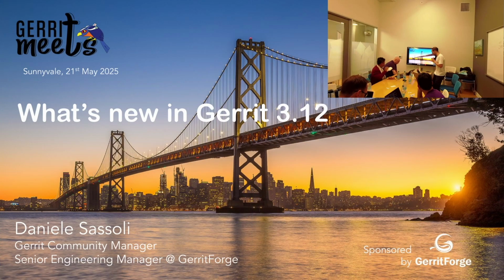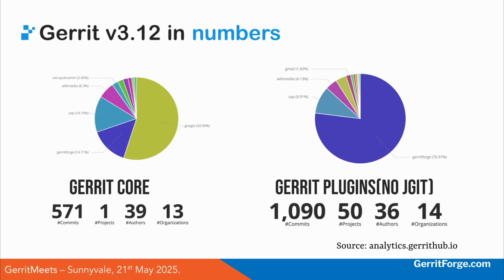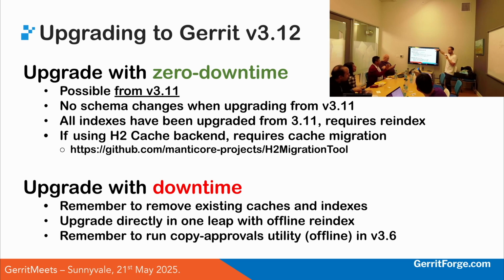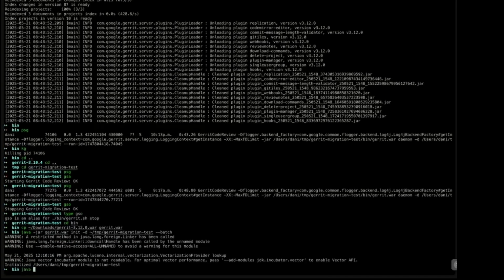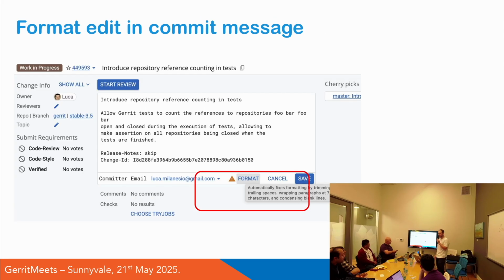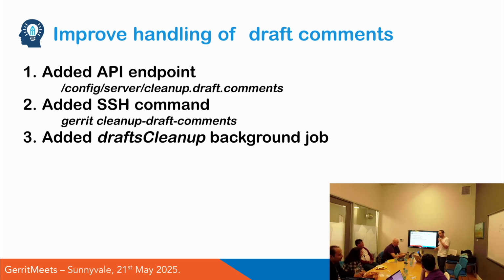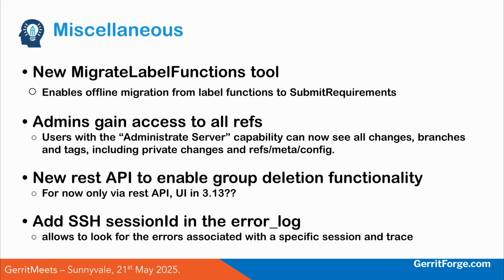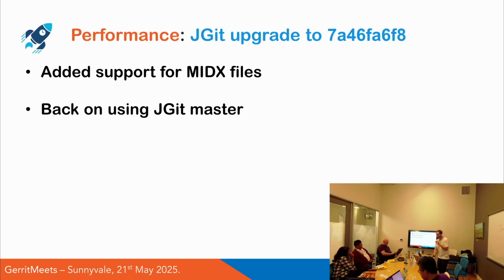GerritMeets May 2025 - Whats's on Gerrit v3.12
GerritMeets May 2025 - Sunnyvale CA

Discover what's new in Gerrit Code Review v3.12 and how to upgrade easily and with zero downtime.

Presented by Daniele Sassoli
Gerrit Community Manager
GerritForge Engineering Manager